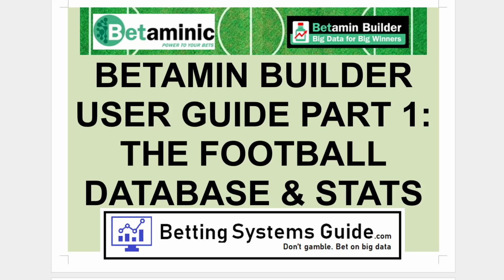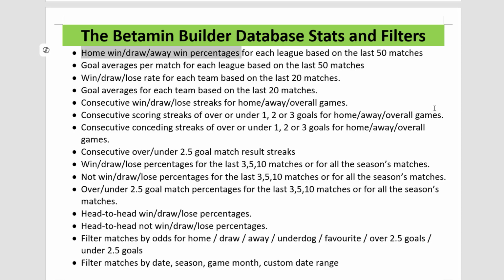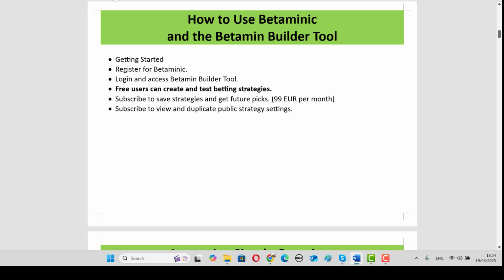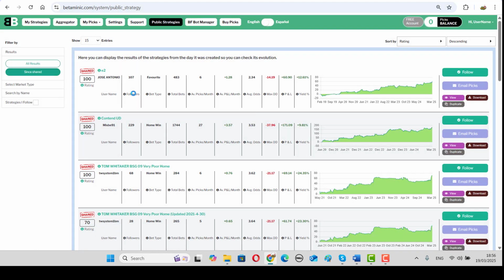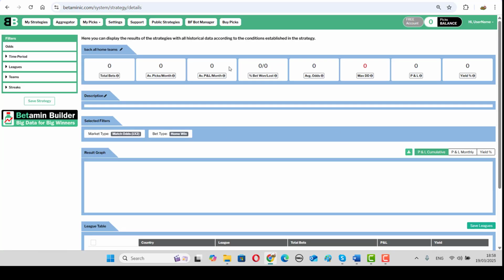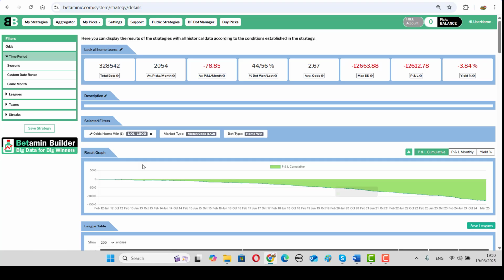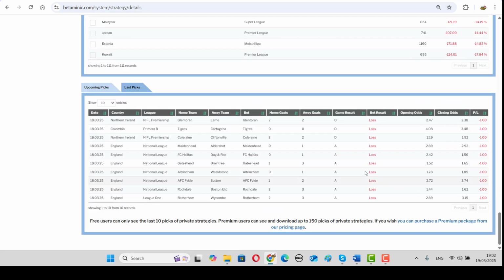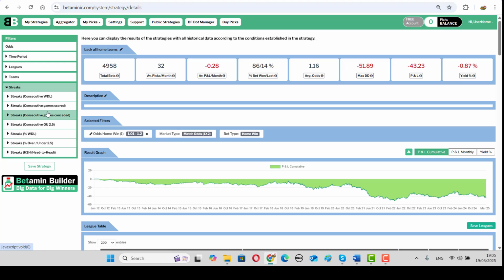BETAMIN BUILDER USER COURSE PART 1: OVERVIEW OF THE FOOTBALL DATABASE & STATS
Betamin Builder = Football statistics and Historical football odds database
Access to over 320,000 matches since March 2012 in 111 leagues.
Login and access Betamin Builder Tool for free.
Free users can create and test betting strategies.

2 Betaminic big data betting strategies (Can be automated)

2 IPT In Play Trading Data add-on for Bf Bot Manager – Get all the livescores for all the Betfair in-play football games.
4 TippingSports for 3rd party verified tipsters that can be easily automated with a Betfair account.
5 PremiumTradings Asian Bookmaker that allows users from any country except the US, Germany, France, Sweden, Israel, Denmark and the UK.
6 AsianConnect Asian Bookmaker that allows UK, Sweden, Denmark, Spain and Germany.